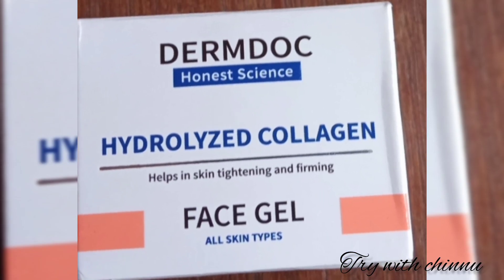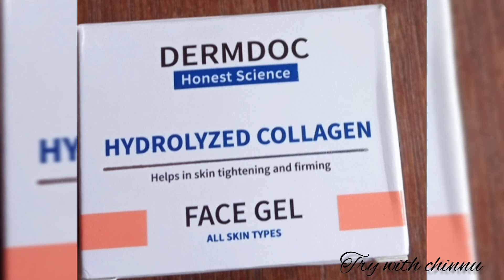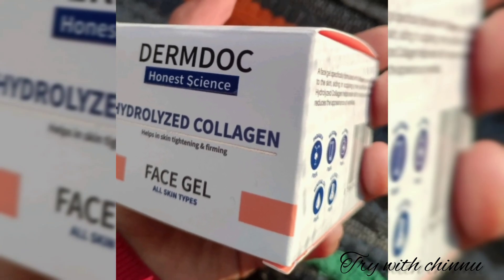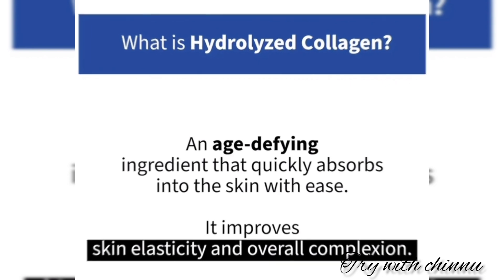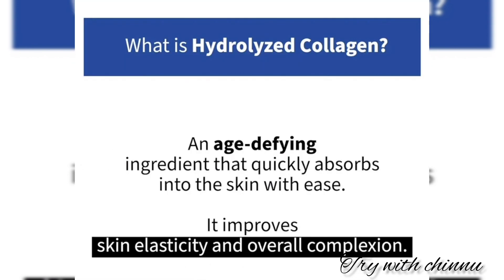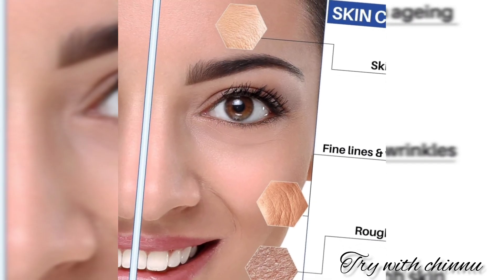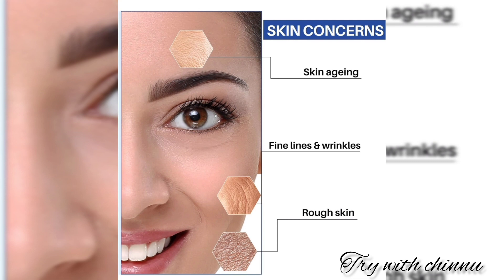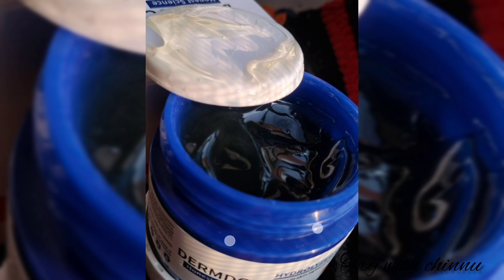DERMDOC skin tightening face gel with hydrolyzed collagen review in Tamil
anti-aging

dermdoc night cream

buy links

DermDoc Skin Tightening Face Gel With Hydrolyzed Collagen, 50 g | Oil Free Moisturizer For All Skin Types | Helps Tighten Skin, Lightweight & Absorbs Quickly | No Parabens & Sulphates